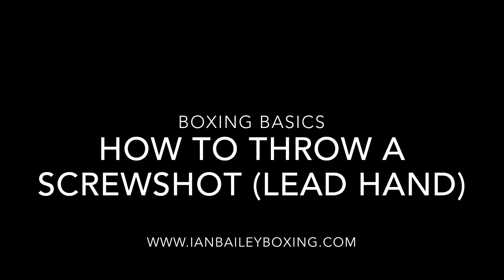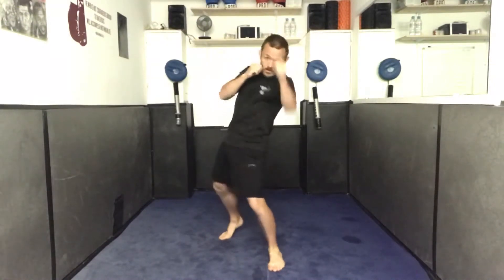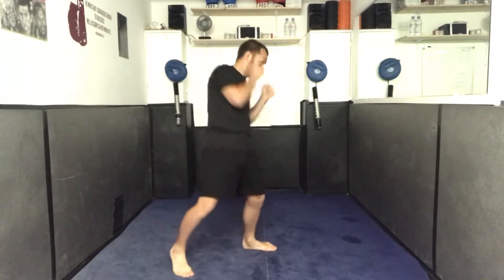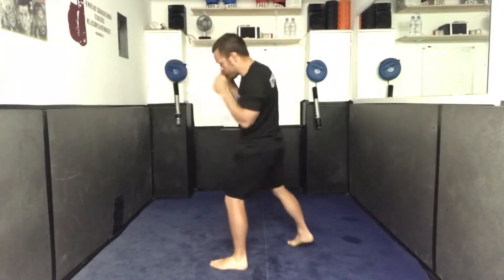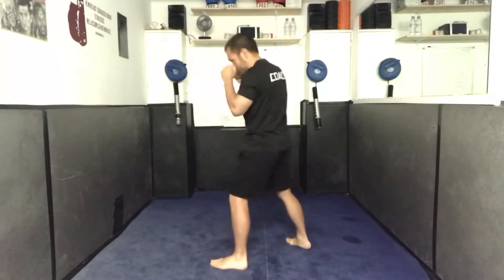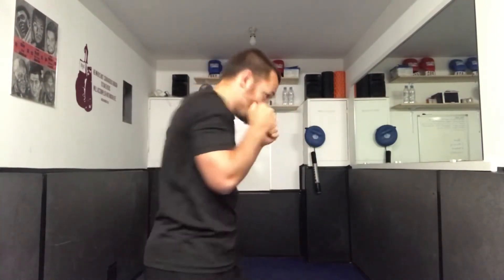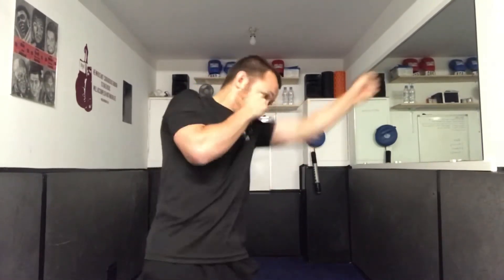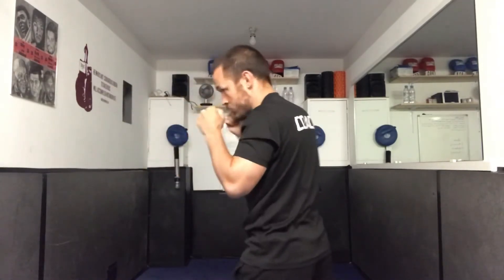Boxing Basics - How to throw a screw shot (lead hand)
A very effective punch, here are the basics!